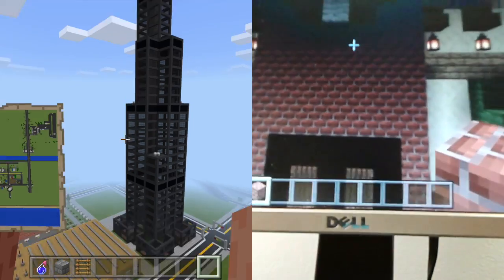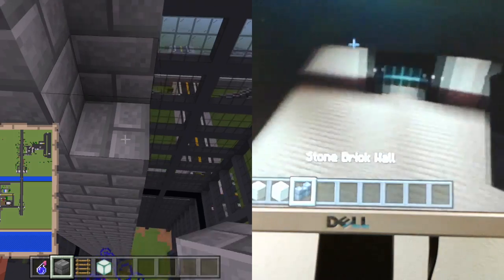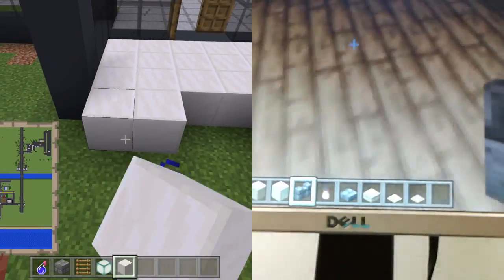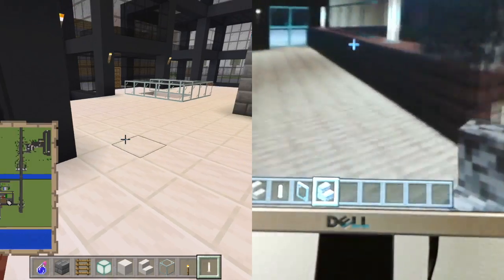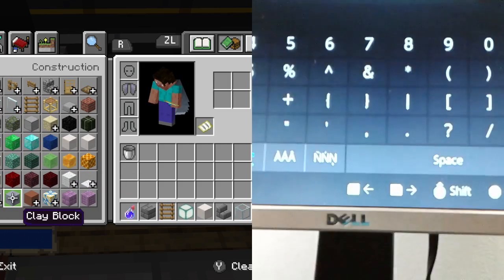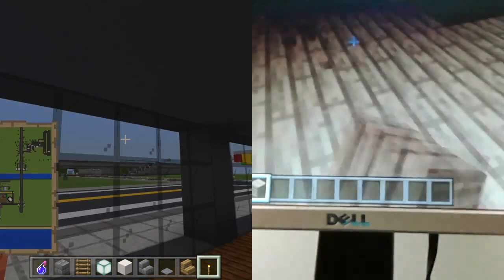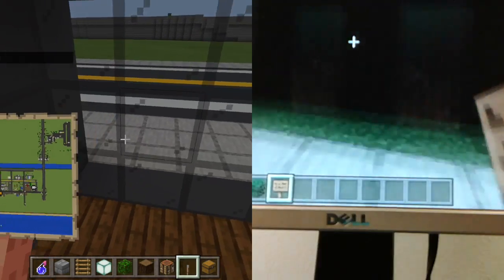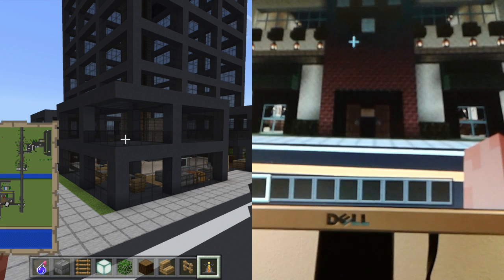Minecraft - Let's Build a City - Episode 28: Willis/Sears Tower Interior and Starbucks p2!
Hey guys, welcome to episode 28 of Let's Build a City! Today, Ryan starts the Willis/Sears Tower Interior and Jonathan finishes the starbucks! This video was recorded during social distancing so the quality won't be as good so we'll do our best! Enjoy! ;)